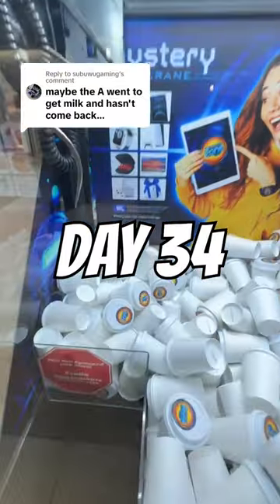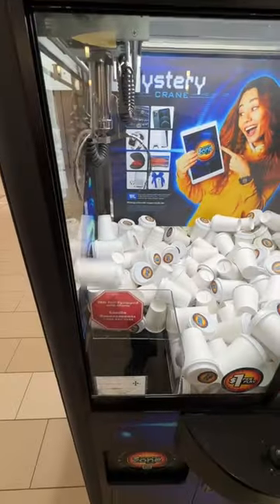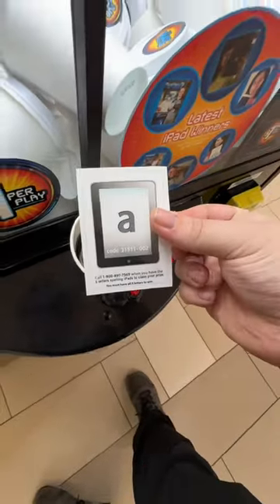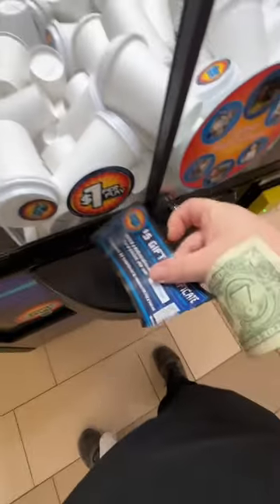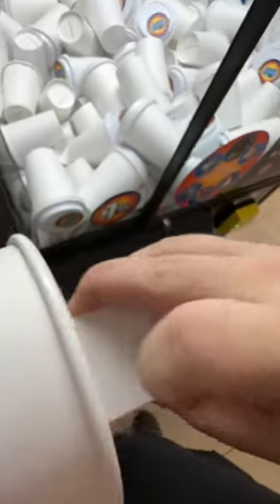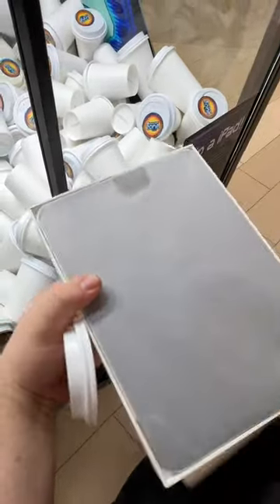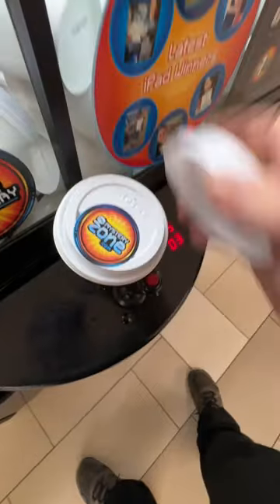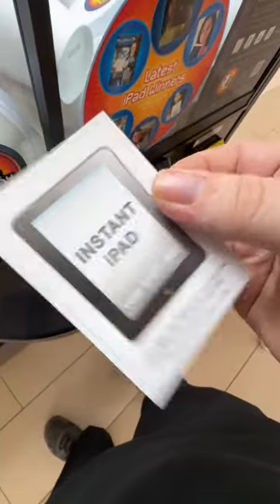Day 34 of Playing The Mystery iPad Cup Claw Machine!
Today is Day 34 of Playing The Mystery iPad Cup Claw Machine!

What is ClawCraziness & ClawCrazy:
We are all about claw machines and arcade games! We play all types of games such as claw machines, coin pushers, Keymaster, barber cut lite, and all different types of arcade machines! Watch as we win prizes, and even show you tips and tricks on how to win from claw machines and beat hard to win games.

We have an online claw machine! Play real arcade games from anywhere all from your phone!